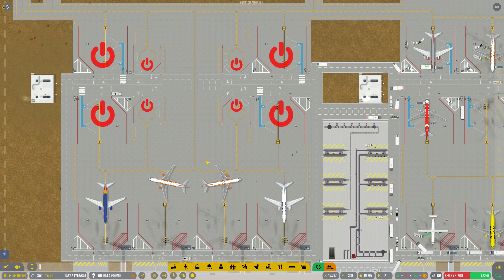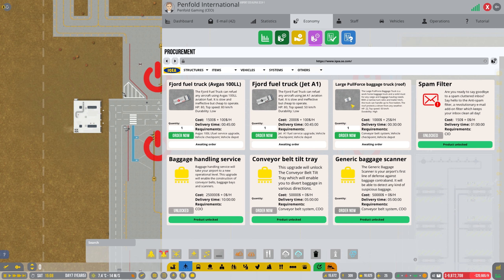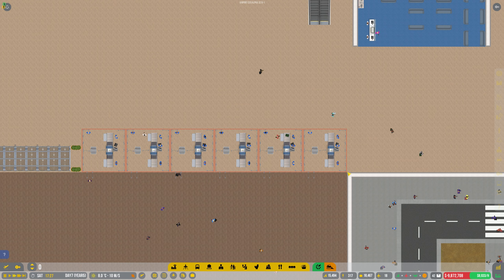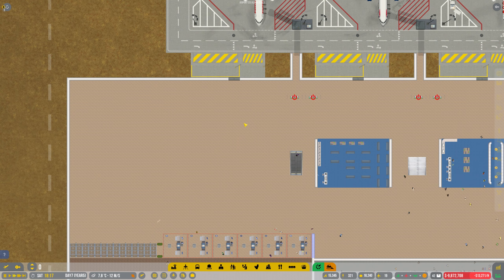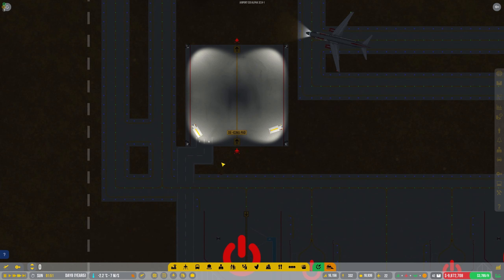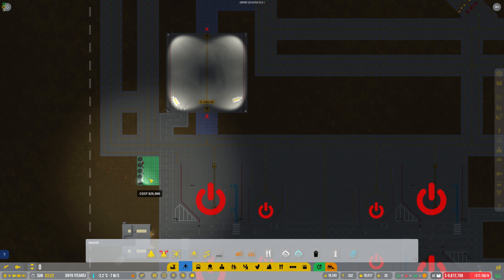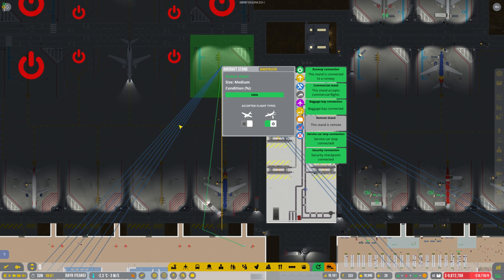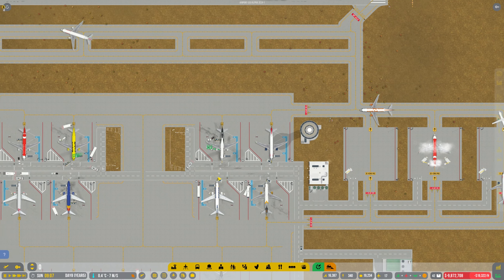Airport CEO S4 E34 Let's Play - More Remote Stands Opening